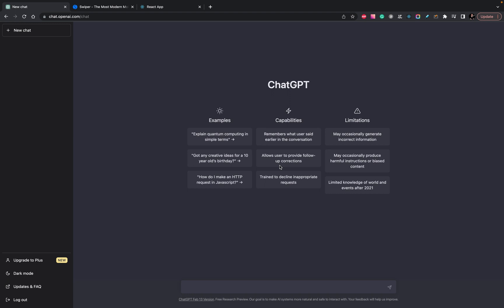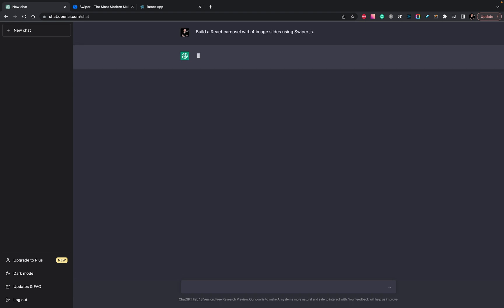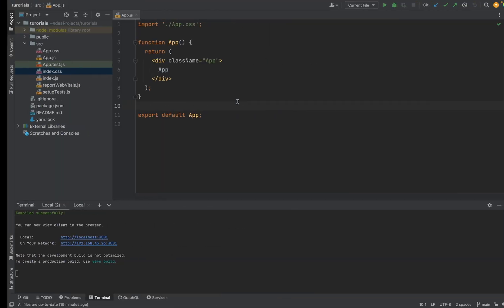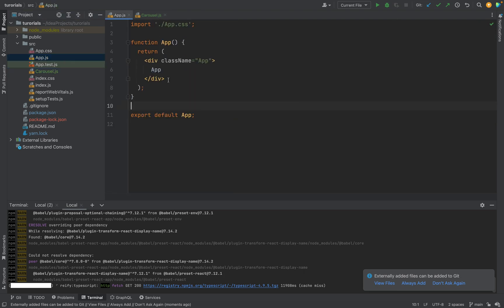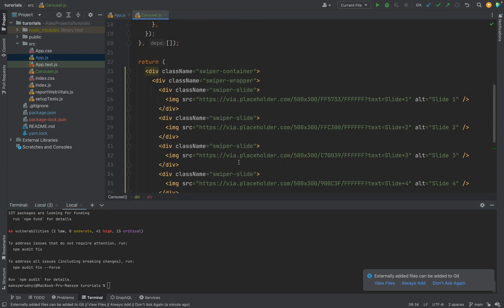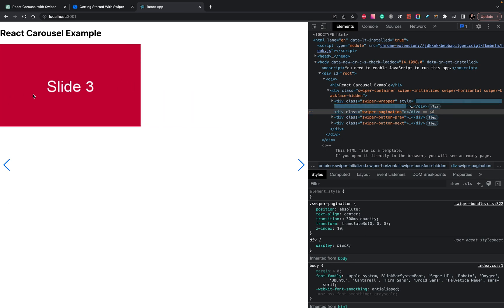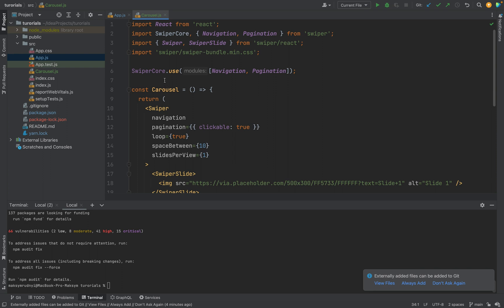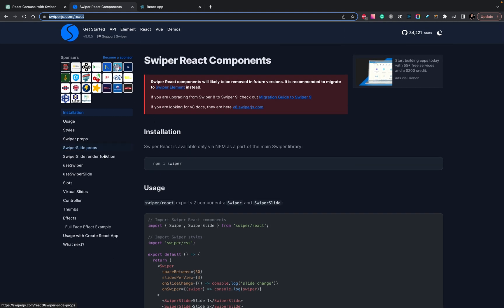Create a Beautiful React Carousel with SwiperJS and ChatGPT | Step-by-Step Guide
In this tutorial, we'll show you how to create a stunning carousel using SwiperJS and ChatGPT - a powerful language model developed by OpenAI. With ChatGPT, you can generate natural language descriptions and instructions that are easy to understand, making it the perfect tool for creating user-friendly tutorials and guides.

First, we'll provide an overview of SwiperJS and explain how it works. Then, we'll use ChatGPT to generate step-by-step instructions for setting up your HTML markup and configuring SwiperJS to create a simple image carousel. We'll also show you how to customize your carousel with options like autoplay, pagination, and navigation arrows.

Next, we'll use ChatGPT to generate instructions for creating a more advanced carousel that includes additional content like text and buttons. We'll demonstrate how to use SwiperJS's built-in features to create a responsive and touch-friendly carousel that looks great on any device.

Throughout the tutorial, we'll provide tips and best practices for working with SwiperJS and ChatGPT, including how to use CSS to customize your carousel's appearance and behavior. By the end of this tutorial, you'll have a beautiful and functional carousel that will enhance the user experience on your website.